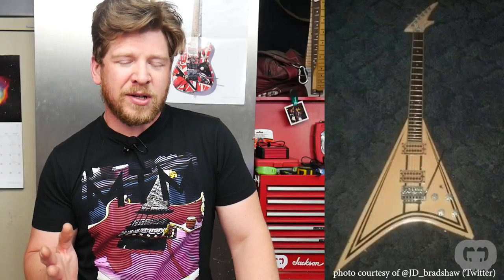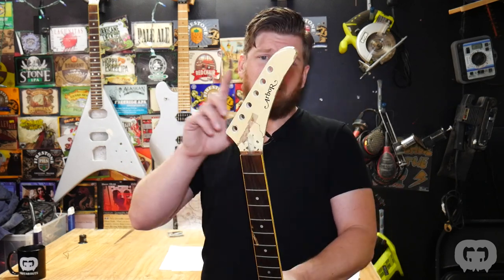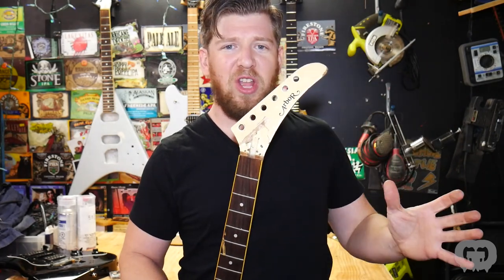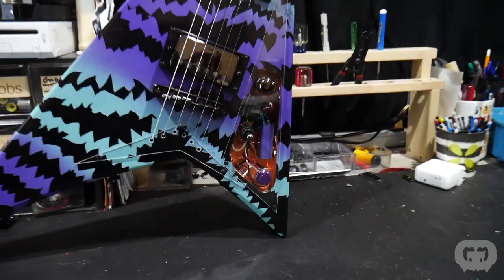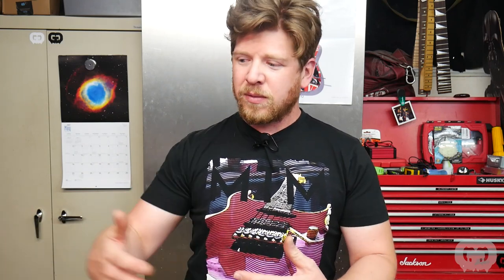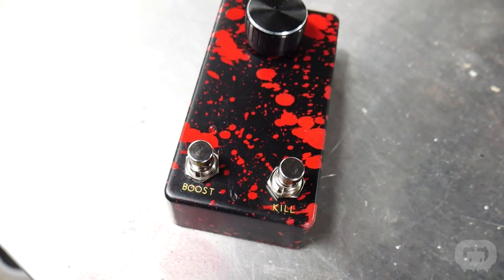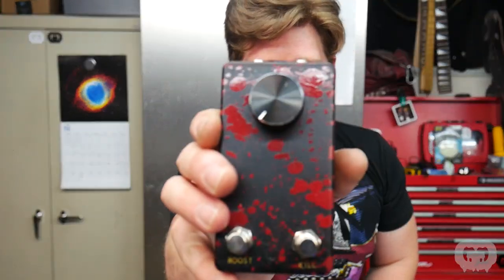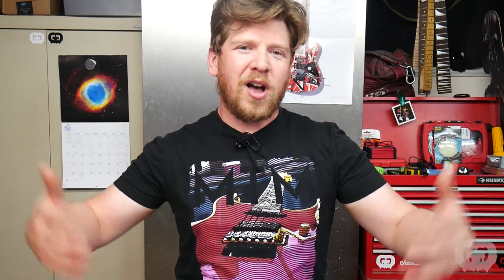Trash Talk #1 - Arbor Concorde Flying V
This is the show to hold you over until Trash to Thrash returns, where I will be giving you previews of what’s to come in Season 2. Today’s episode shows you two Arbor Concorde style Flying V’s that came in for rebuilds and upgrades!

Want me to paint your guitar or mod it for you? I’d be more than happy to! I do very affordable custom builds as well.